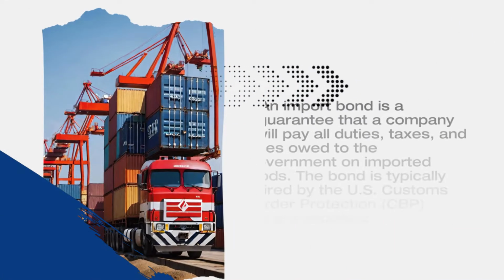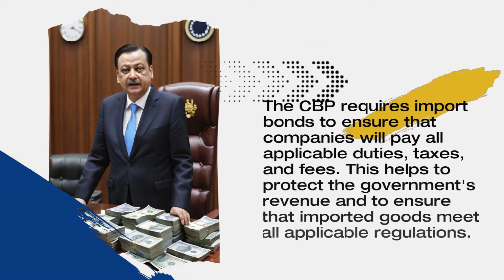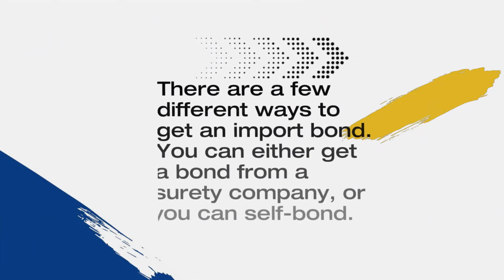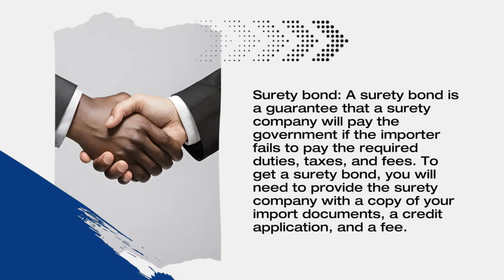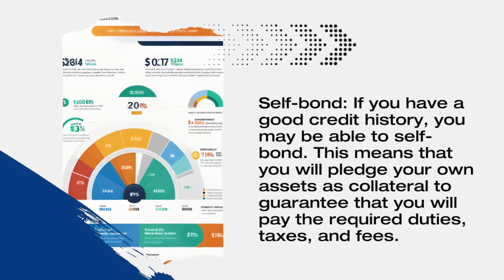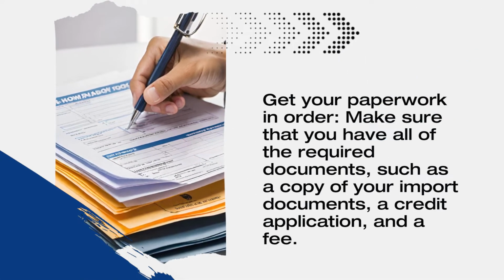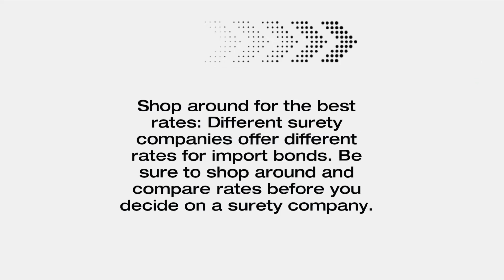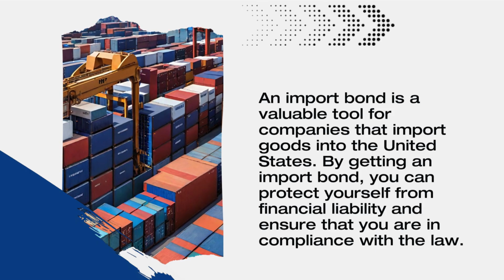Import Bond Under the Law: What You Need to Know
Importing goods into the United States can be a complex process, and one of the most important things to understand is the role of import bonds. In this video, we'll discuss what import bonds are, why they're required, and how to get one. We'll also provide tips on how to avoid common mistakes when working with import bonds.